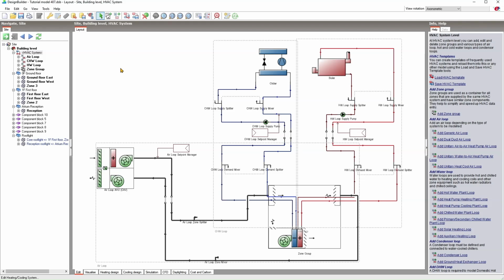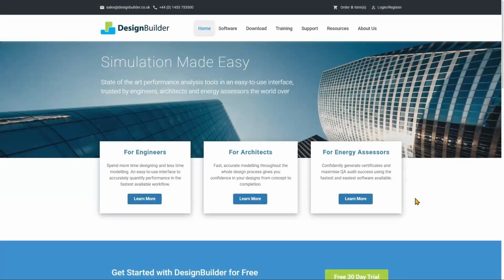408 Editing Generic air loop and system components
This tutorial builds on the previous tutorial (Adding Air loops and  AHUs) and will review the edit dialogs for the air loop and the system components